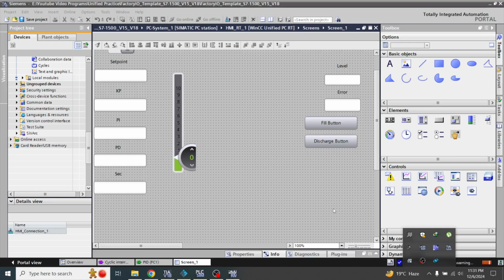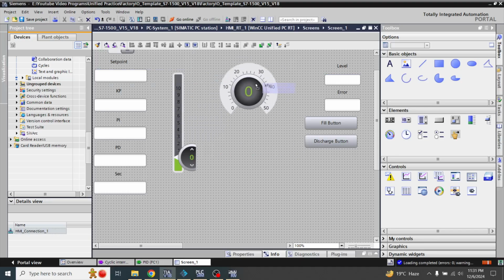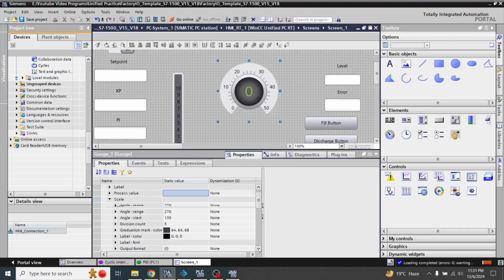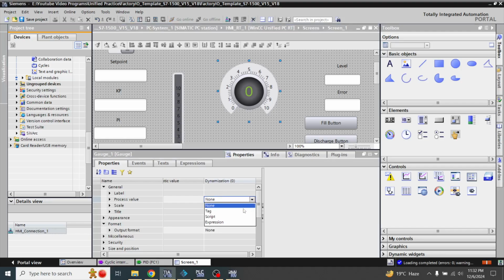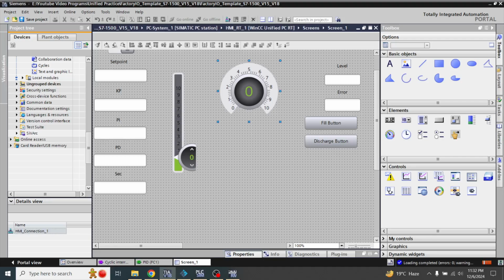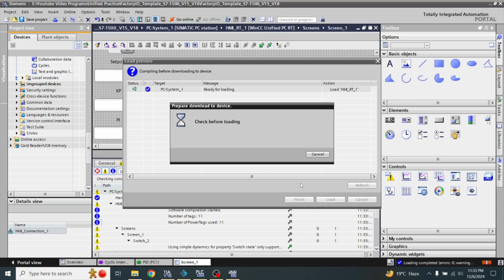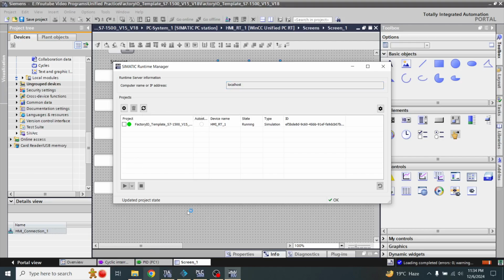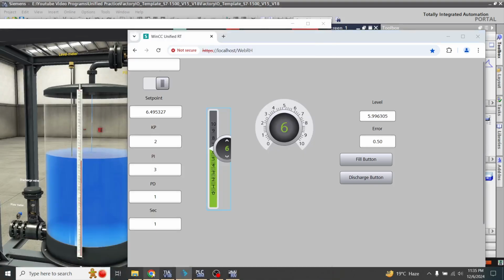WinCC Unified - Tutorial 11 - Create & Use of Gauge Meter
In this Video You Will Learn How to Create a Gauge Meter to Monitor Value.